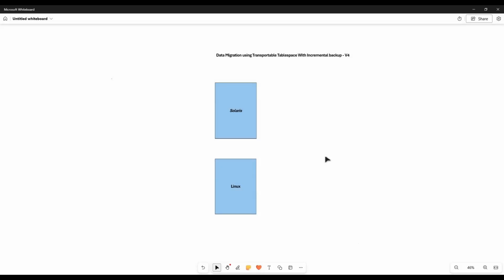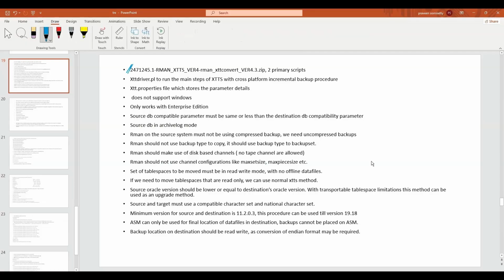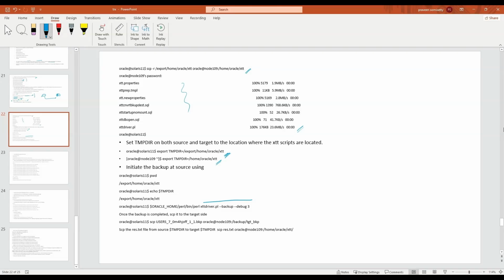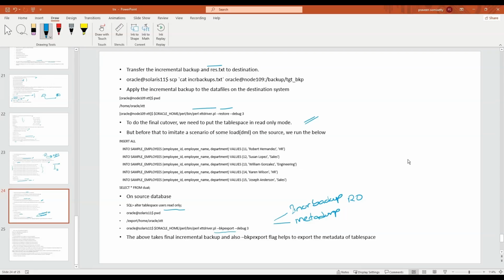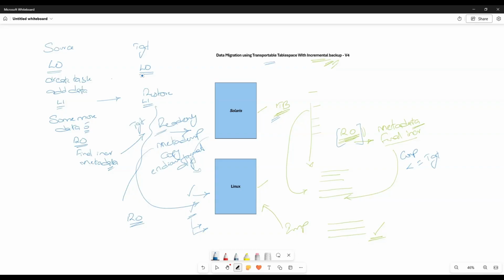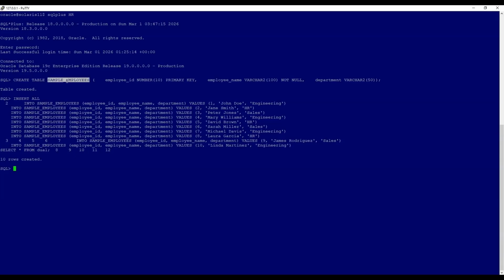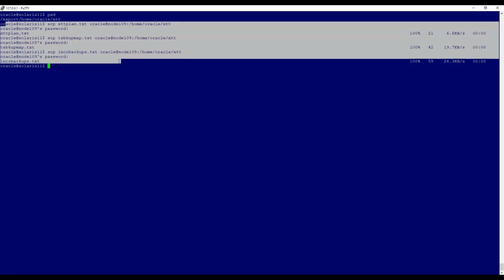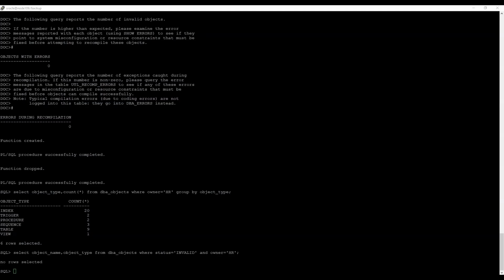Cross Platform Transportable Tablespace Migration with Minimal Downtime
To check if the tablespace is self-contained and other prerequisites, please check this video